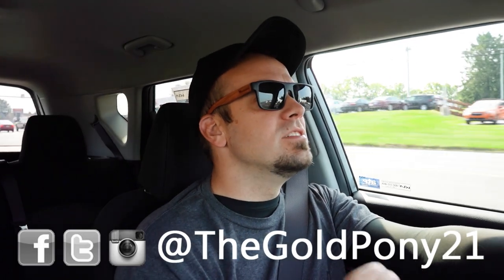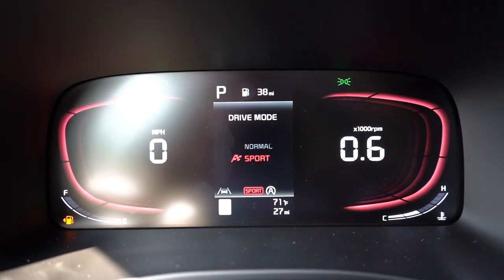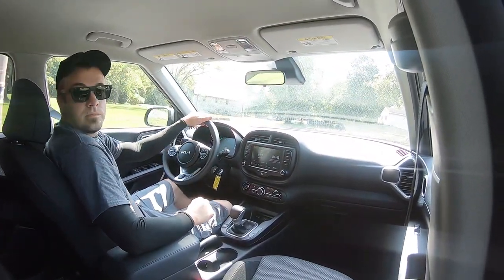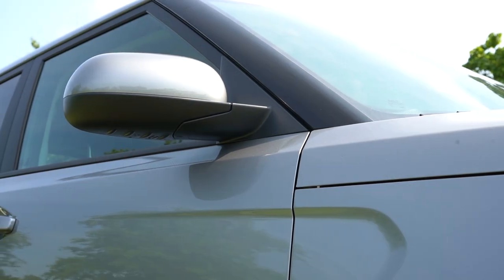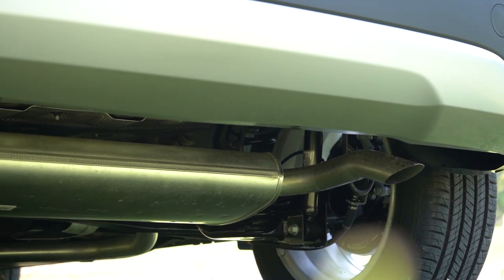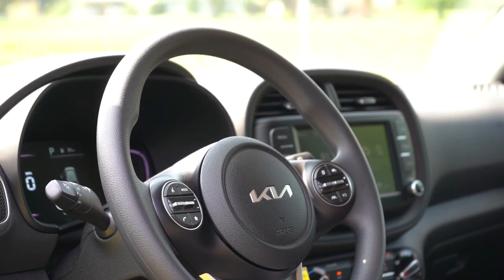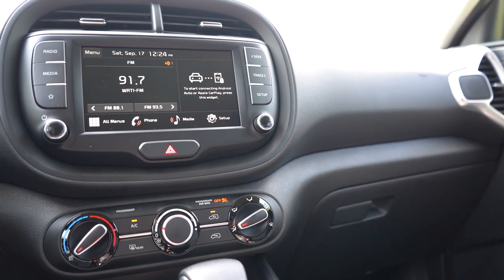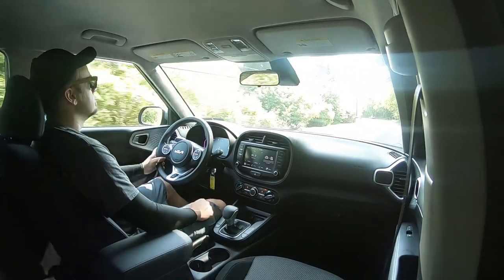2023 Kia Soul Review | Starting at UNDER $20k!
In this video I'll go for a test drive & completely review the NEW 2023 Kia Soul! I'll test out acceleration, braking, steering feel, cargo space, rear legroom, sound system, exhaust clip & much more!

Big thanks to Fred Beans Kia in Mechanicsburg, PA for allowing me to check out the NEW 2023 Kia Soul! For more information on their inventory please feel free to visit their website below!